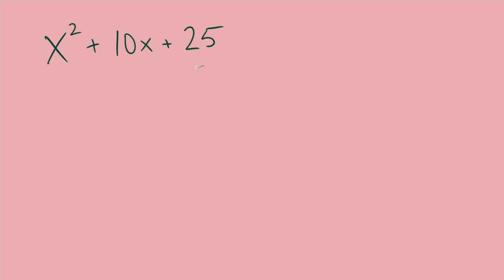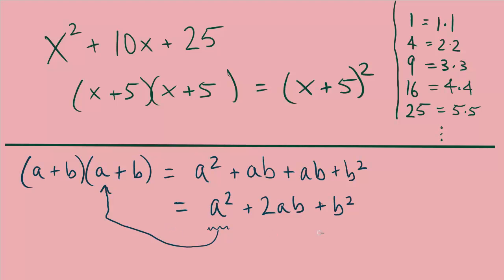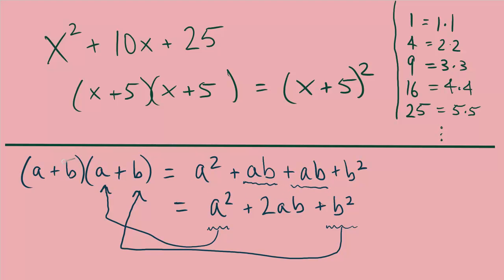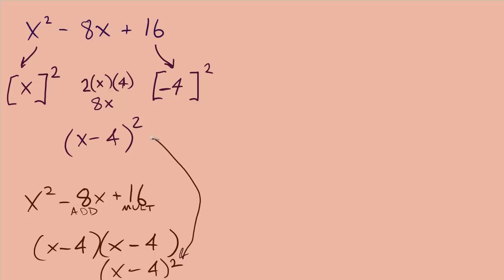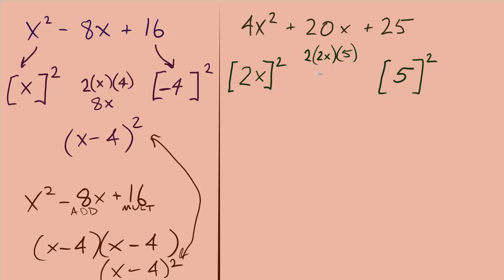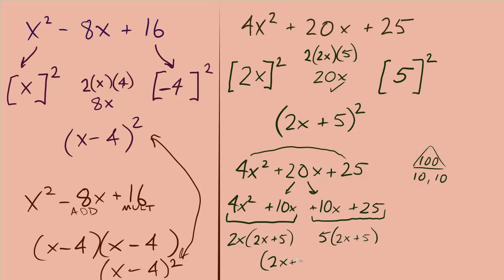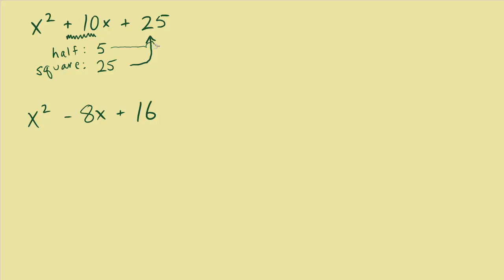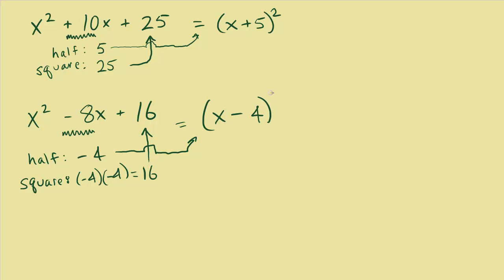Factoring Polynomials #12.5 -- Perfect Square Trinomials and Completing the Square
In this video, we cover a few examples of perfect square trinomials.  Then, we look at determining what terms are needed to complete the square.

0:00 Perfect Square Trinomials
08:48 Completing the Square